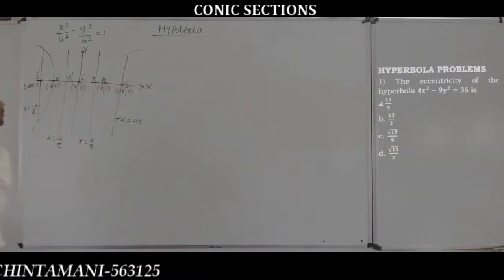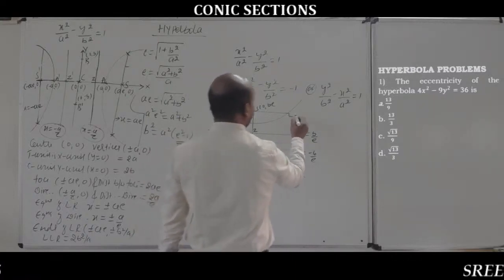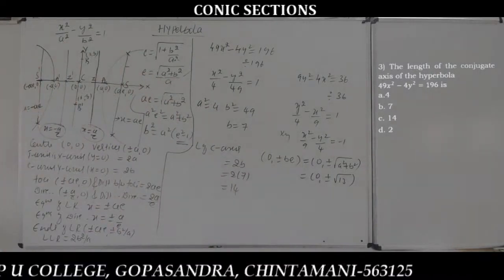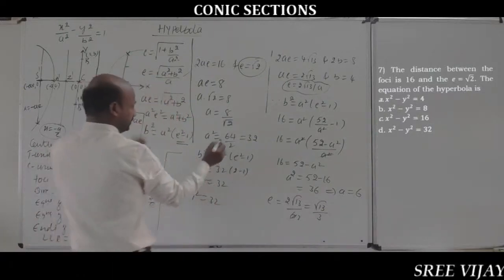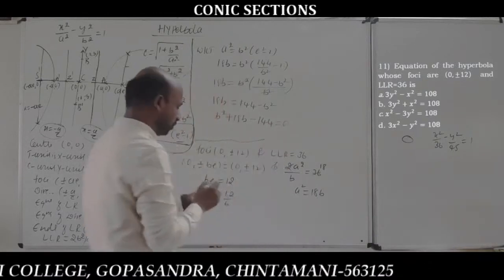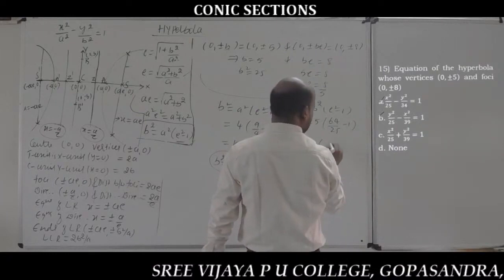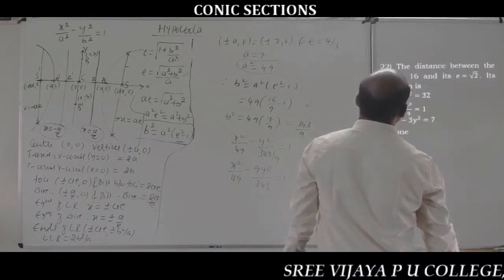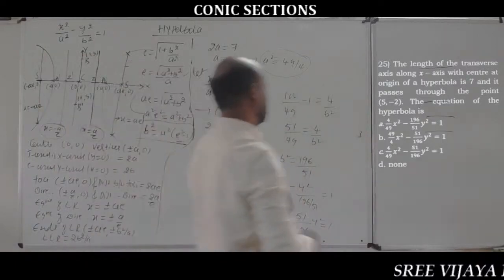Mathematics conic sections CET class-4